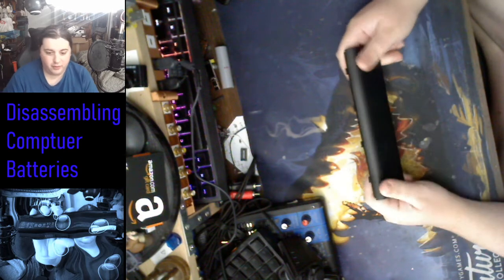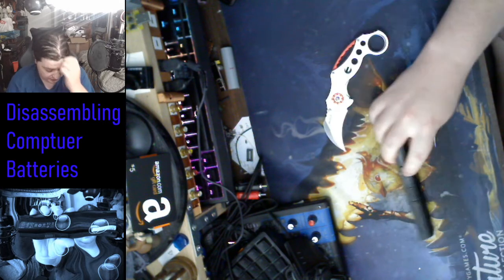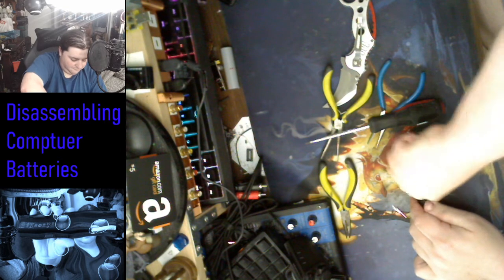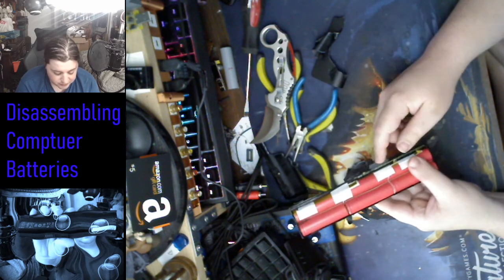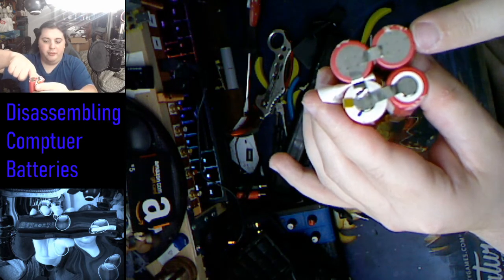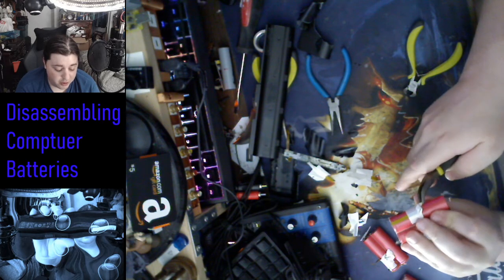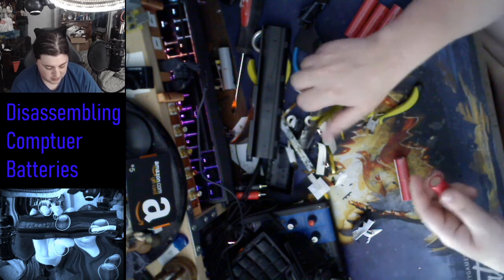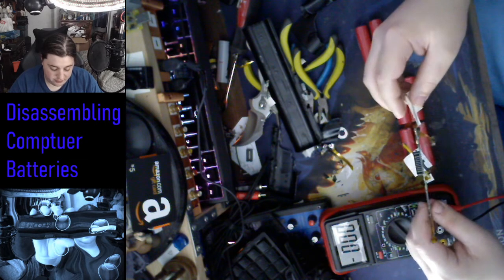Laptop Battery Tear Down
Laptop Battery Tear Down. It's kind of how to at your own risk. I did it to get the 1850 laptop battery cells and to talk about why laptop batteries can not be fixed.